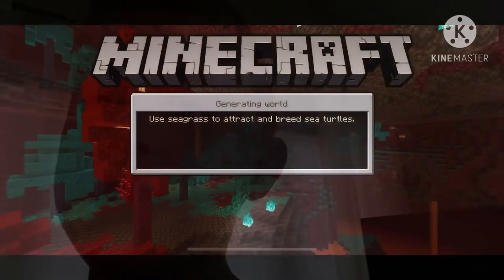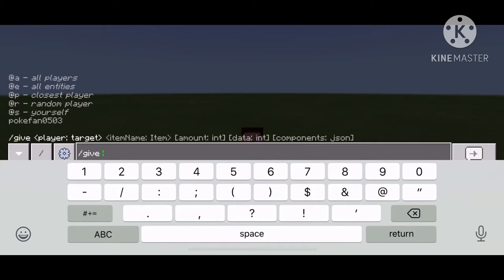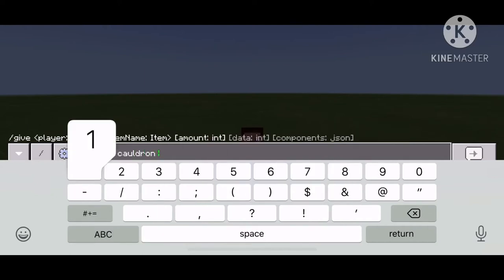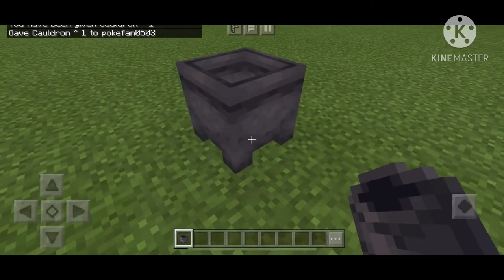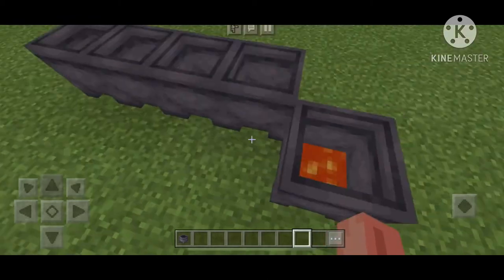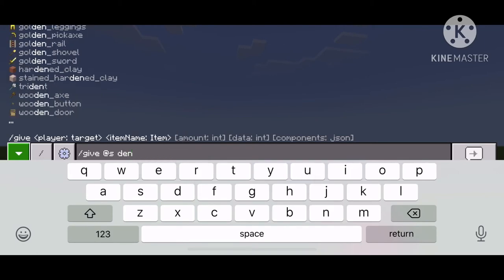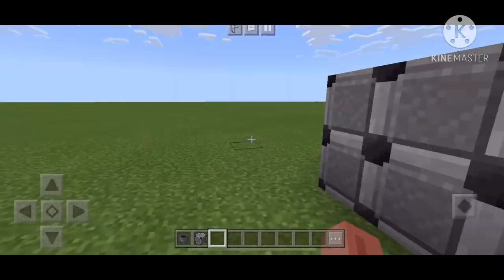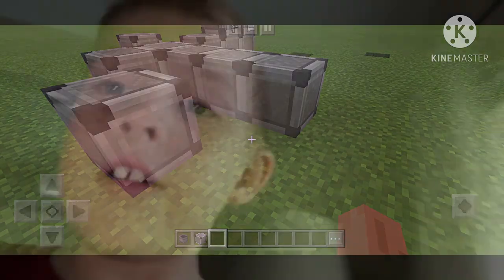Hidden Blocks In MCBE